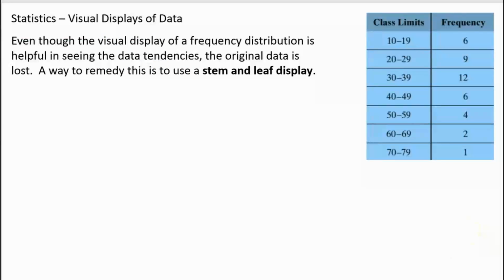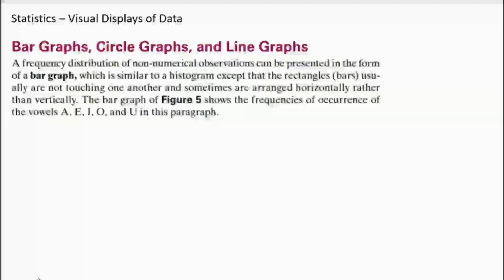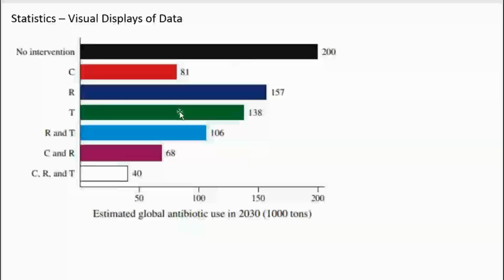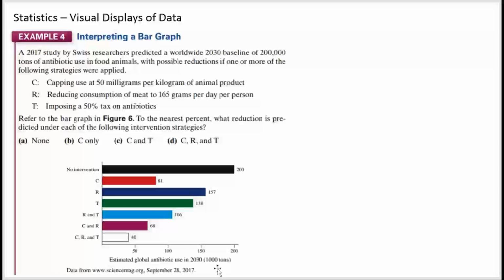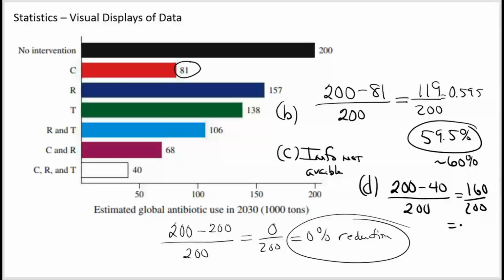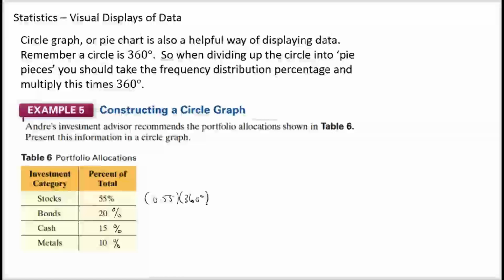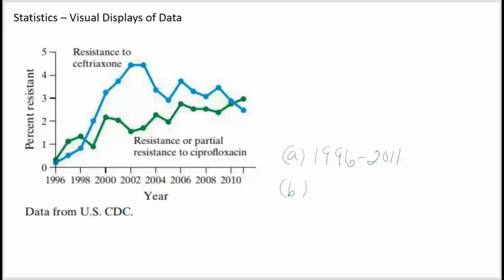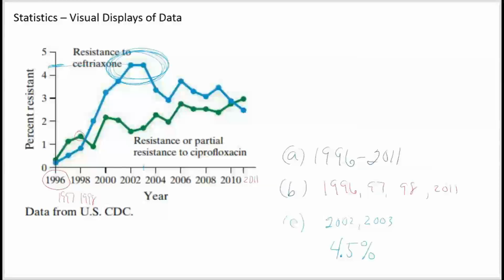110 Notes Section 12.1 Part 2 - Visual Displays of Data